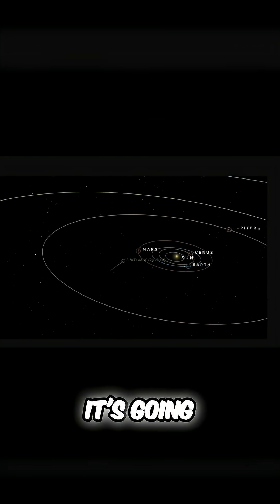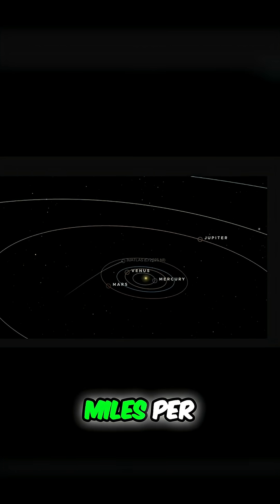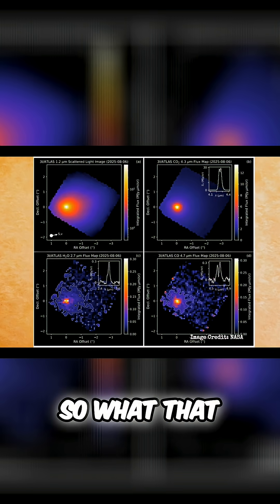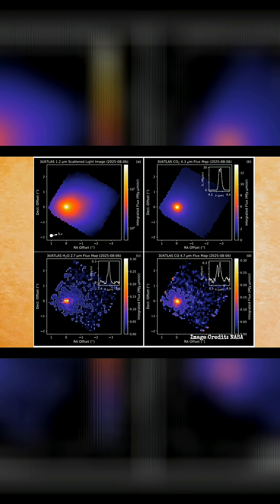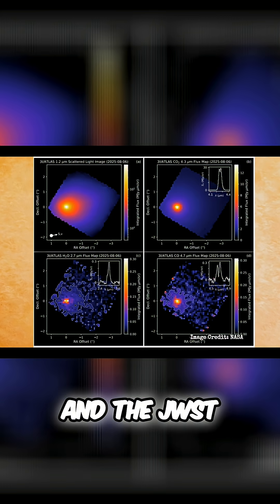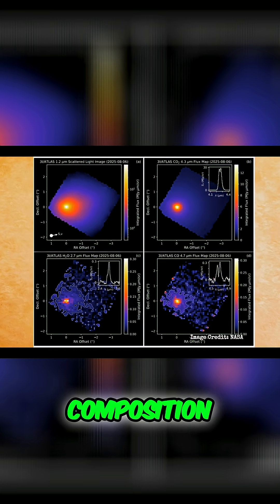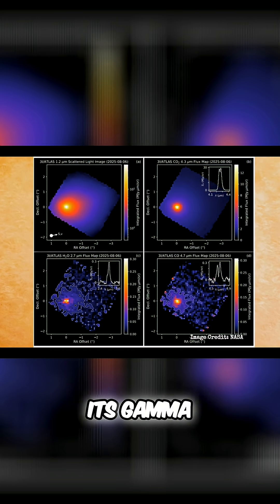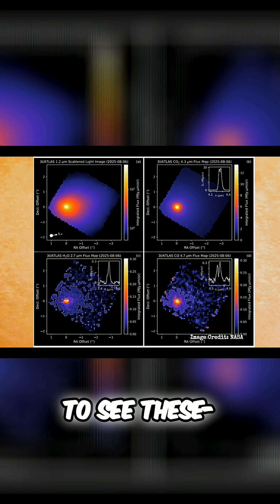Comet Speed vs. Earth: Mind-Blowing Solar System Facts!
Hubble observed 3I Atlas as it moves at 130,000 miles per hour, twice the speed of Earth.